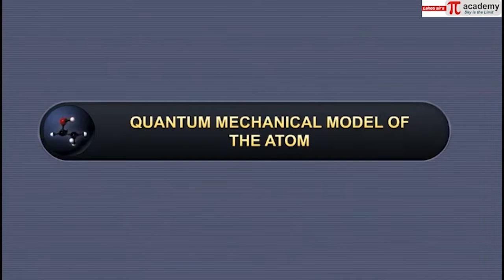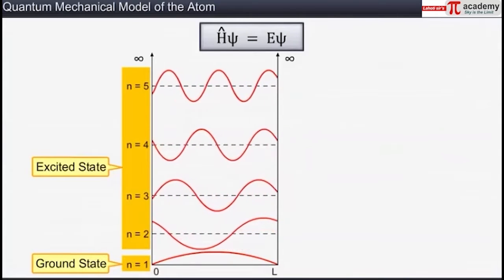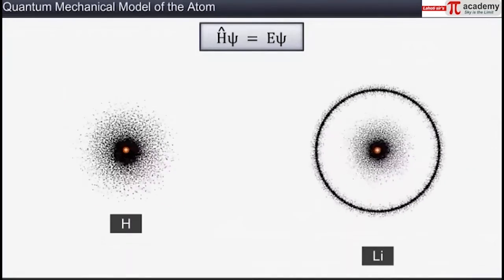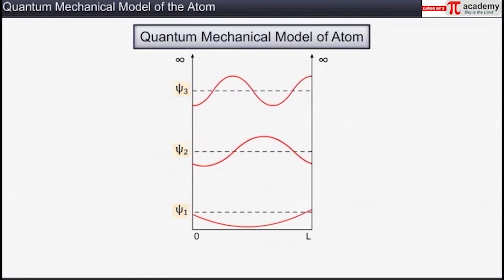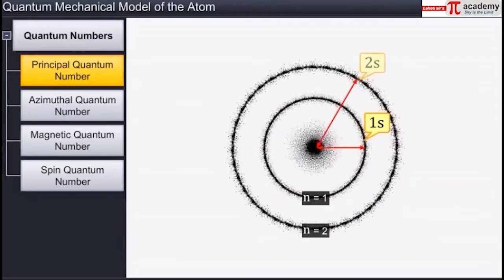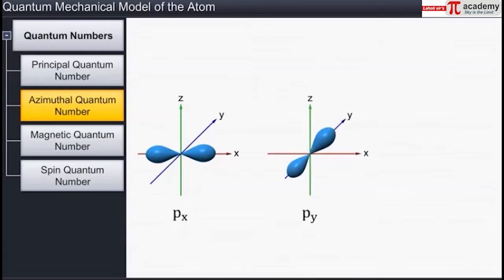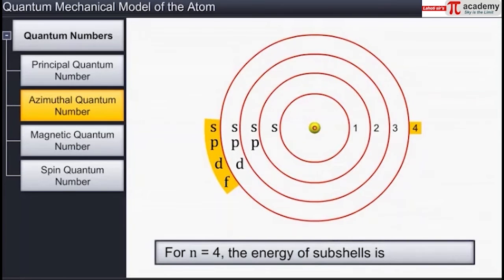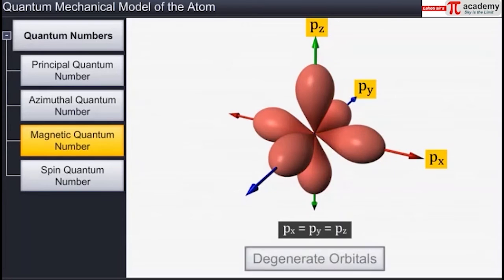Structure of Atom 12 | 11th | CHEMISTRY | NEET\JEE | ANIMATION | PI ACADEMY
PHYSICS is the subject which requires great imagination skills. These animated videos of STRUCTURE OF ATOM will take your imaginations about the subject to another level. The animated videos of STRUCTURE OF ATOM  will give you better understanding about the subject and knowledge as well.
This short animated videos of STRUCTURE OF ATOM are made for you specially to enhance your knowledge and develop interest in the subject, also, it helps you in clearing your concepts within short period of time.
Animation in PHYSICS, specially in topic like STRUCTURE OF ATOM will help you with quick revision of all the important points to be covered for your Entrance Exams.
Animated videos of STRUCTURE OF ATOM contains all the important points covered from NCERT books which makes these videos perfect for NEET aspirants. Our channel has mainly focused on the content based totally on NCERT.

Following are the video links of STRUCTURE OF ATOM